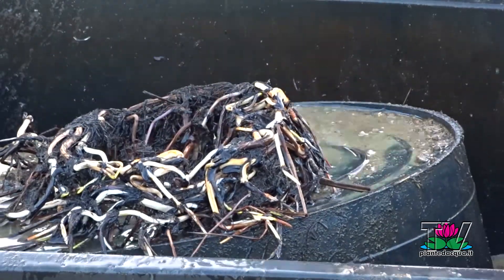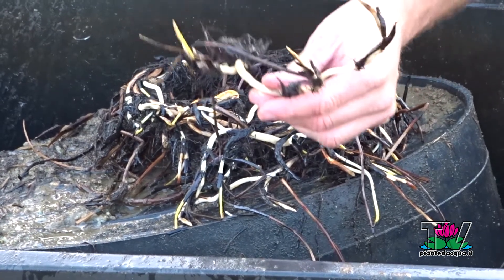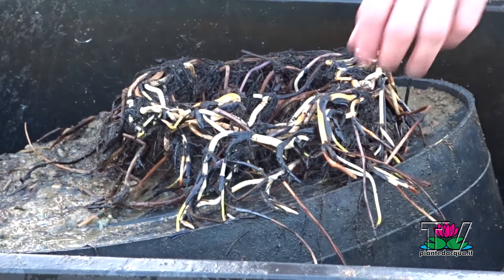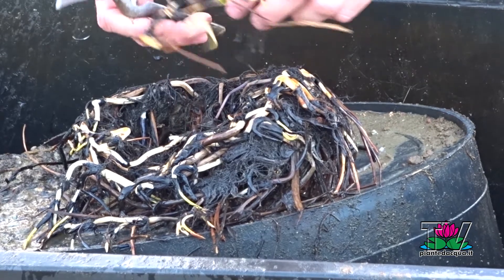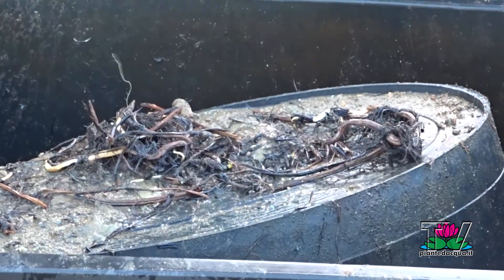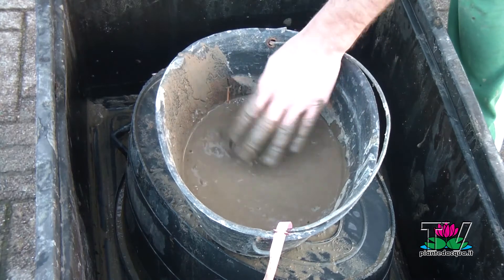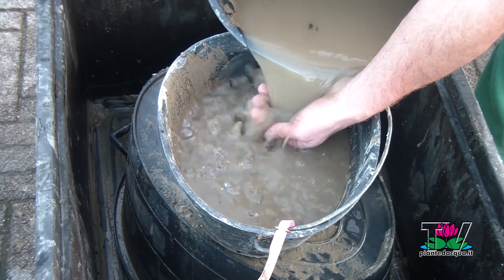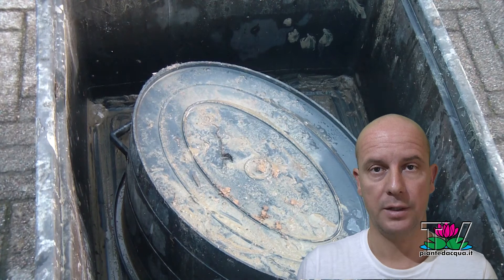How to harvest and divide small or dwarf lotus rhizome 2/2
On this tutorial you will learn how to divide and harvest a lotus plant and rhizome, you can find the text article on the blog: